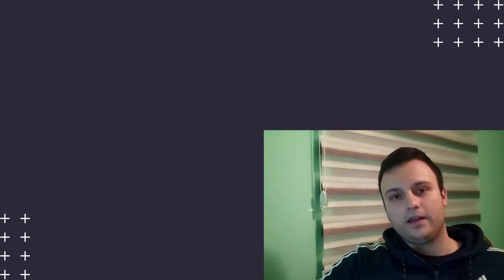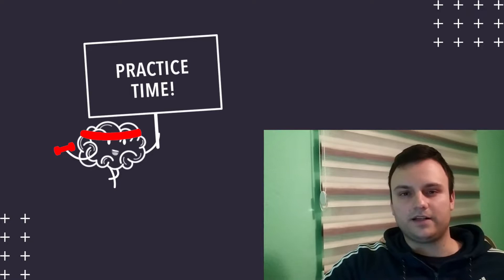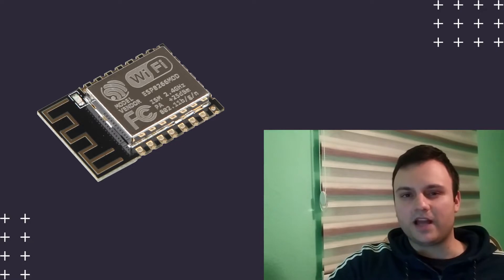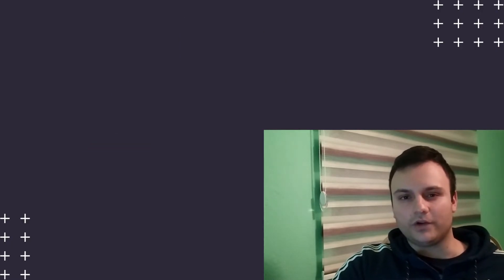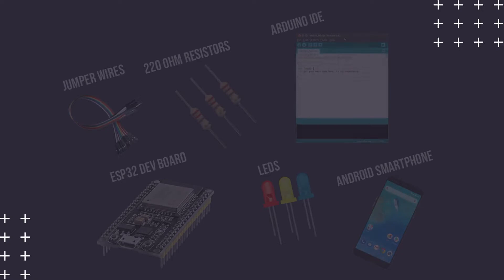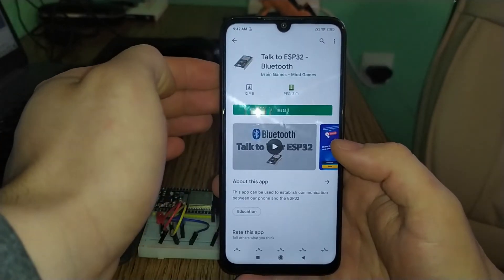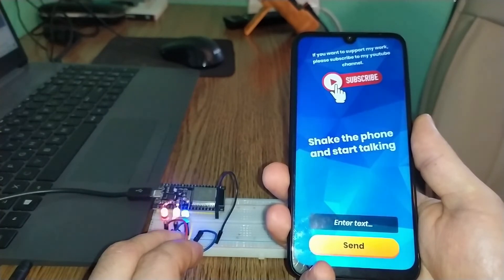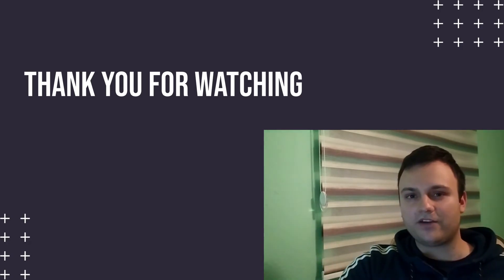ESP32 Bluetooth Tutorial | Talk to ESP32 | Getting Started With ESP32 | Beginner Friendly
IMPORTANT: ON NEW ANDROID RELEASES, BEFORE USING THE APP, GO TO YOUR APP'S SETTINGS AND ALLOW THE "Nearby devices" PERMISSION.

Hi,
In this video, I'm showing you how we can create an interesting project with the ESP32 development board, so if you like such videos, subscribe to my channel and share the video with your friends, that means a lot to me.

I'm planning to add more things to the app, more input, and output fields that we can use to control the ESP32, so it will be updated in the future.
Now we can use voice commands to trigger something with the controller and send text messages, what is great about it, is that we don't have to use other modules to get speech to text recognition, even we can do it without an Internet connection which is great 😃